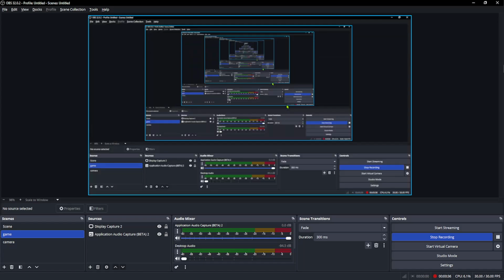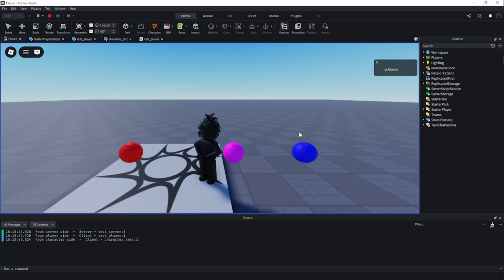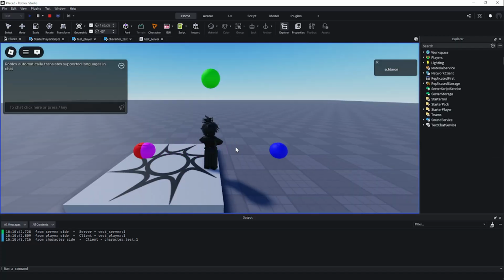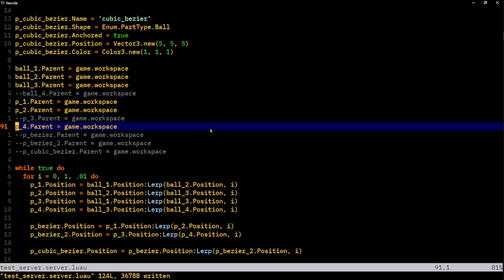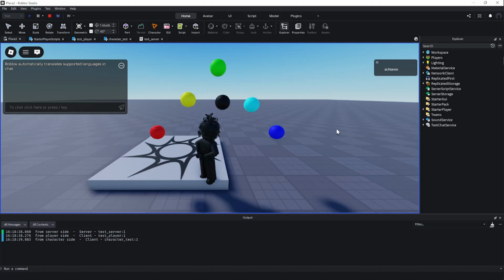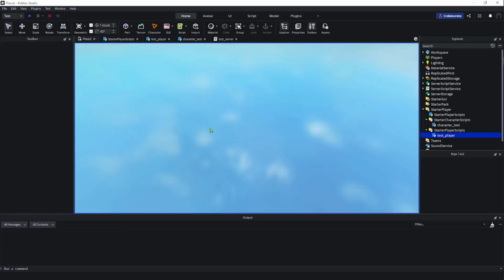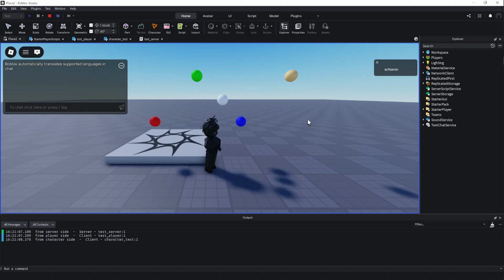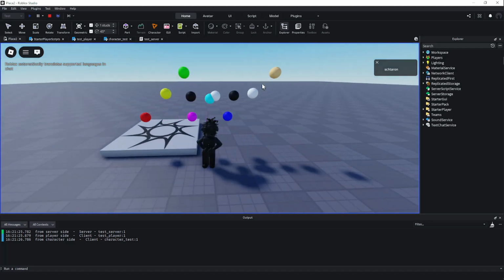Bezier Curve explanation in Roblox